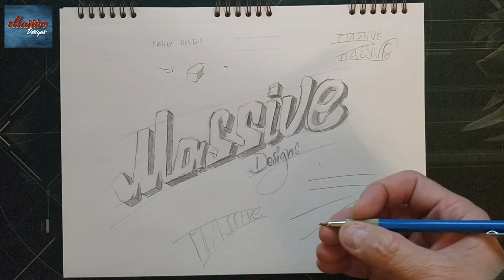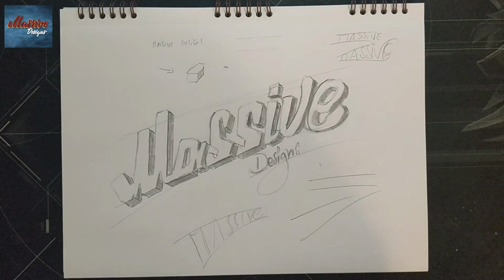Hand Lettering - Massive Designs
Hi everyone,

Here's a new hand lettering video. This time i picket the name channel and did a ruff sketch.

Sorry about some of the video cuts. The space of the SD card wasn't enough and i kept recording without knowing so there are some jumps on the sketch.